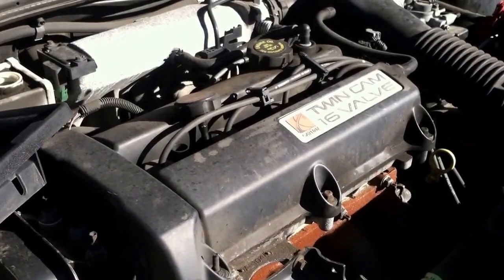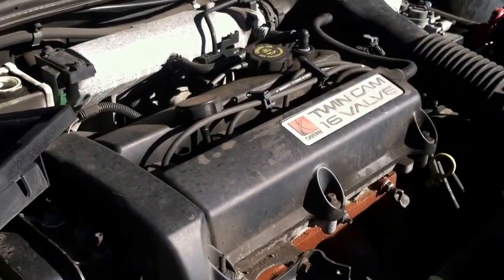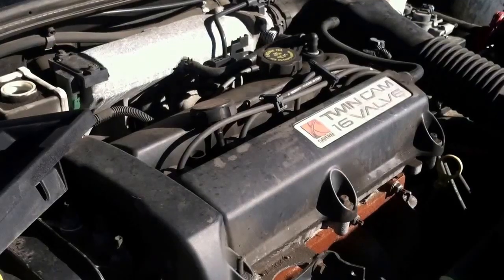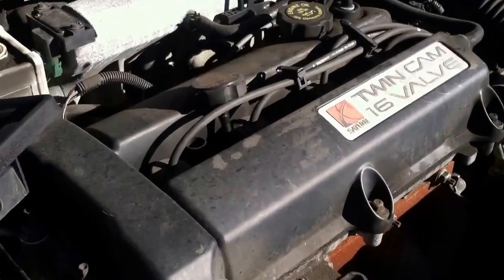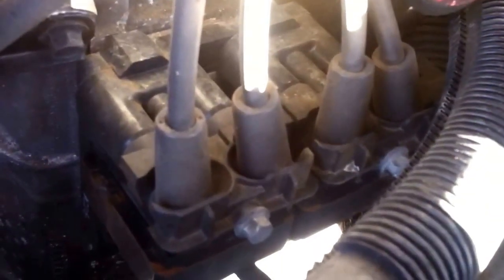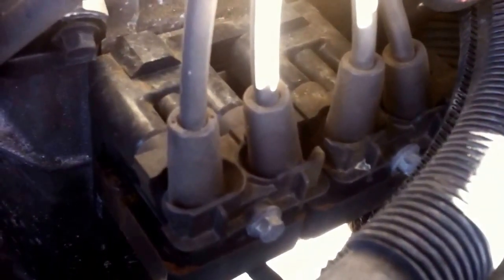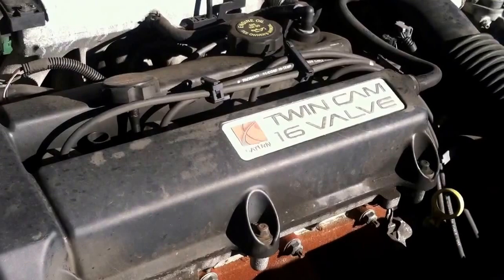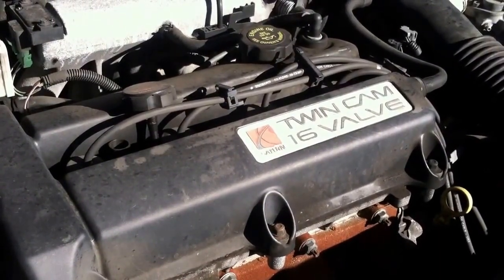Saturn S Series Misfire Cause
Saturn S replacement plug wire set can be found

This video shows one of the main causes of misfires on the Saturn engines. The OEM wires often fail and will cause the spark to jump and ground on something other than the spark plug.